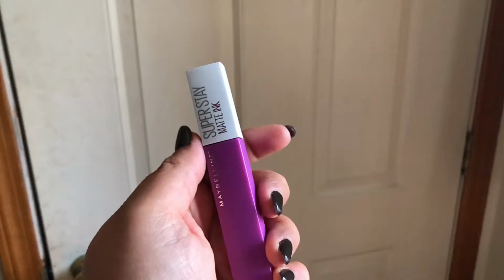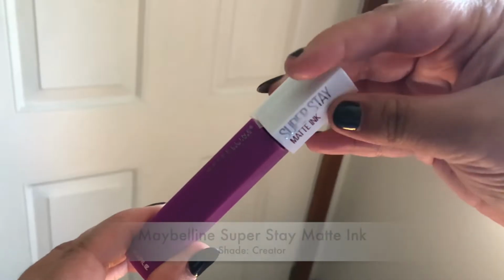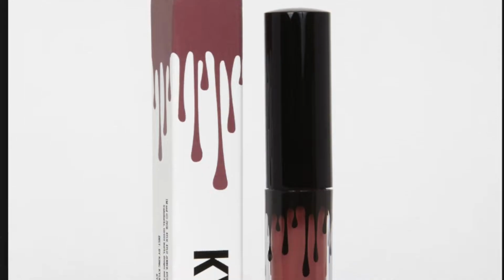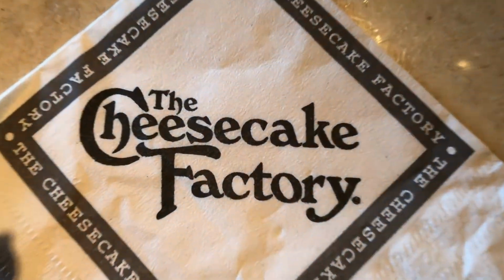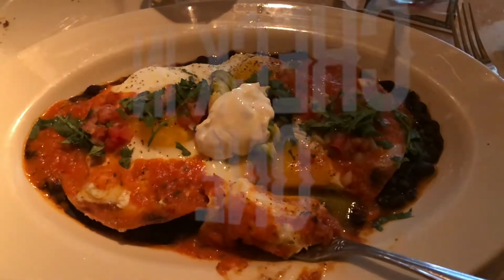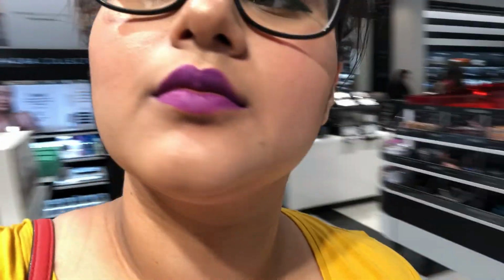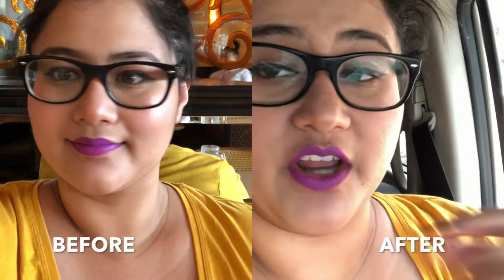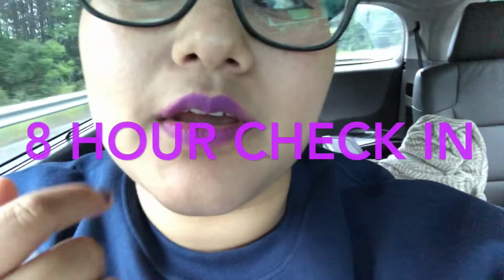16 Hour Wear?? Maybelline Superstay Matte Ink Review | Beauty vs Food 6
I tested the 16 hour wear Maybelline Super Stay Matte Ink liquid lipstick at the Cheesecake factory to see how it holds up against food.

Hey Crew, welcome back!

It’s another episode of beauty vs food. Today I will be delving into another matte lip product (the Maybelline Super Stay Matte Ink) to see how it performs against one of the things that we all do: eating!

If you are not familiar with my beauty vs food series it is a mini challenge for liquid lipsticks that claim to be matte and stay on the lips all day against food. I will wear the lip product, in this case the Maybelline Super Stay Matte Ink, and test it against some food to see how it holds up.

The claims for the Maybelline Super Stay Matte Ink are: a 16 hour wear that will mimic an ink like consistency and provide saturated color to your lips for almost the whole day. This product features an arrow applicator to get precise lines that is unique to this product.

In this video I will be testing this lipstick out at the Cheesecake Factory for a brunch meal to see how it performs against some Huevos Rancheros (especially the messy sunny side eggs). I will also be giving you my thoughts on how this lipstick performed and if it met the 16 hour claim.

Products Worn:

Mac Fix Plus; Shade: Pinklite

Dior Capture Totale DreamSkin Perfect Skin Cushion; Shade: 030

Dior ‘Dior Skin’ Nude Air Powder Healthy Glow Invisible Powder; Shade: 020

Lise Watier Cream Blush Fondant; Shade: Peach Cream

The Face Shop Designing Eyebrow Pencil; Shade: Brown

Estee Lauder Double Wear Brow Lift Duo; Shade: Blonde Brown

Kat Von D Shade and Light Palette: Shades: Levitation, Sombre, and Shadowplay

Kat Von D Tattoo Liner: Shade: Black

Hourglass Extreme Caution Mascara: Shade: Deep Black

Bobbi Brown Highlight Powder; Shade: Bronze Glow

Maybelline Super Stay Matte Ink Liquid Lipstick; Shade: Creator